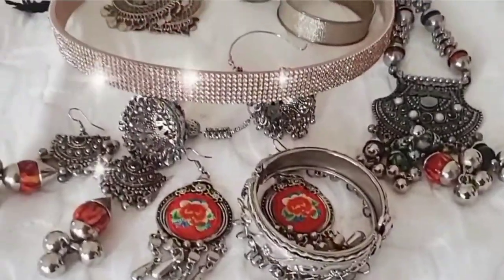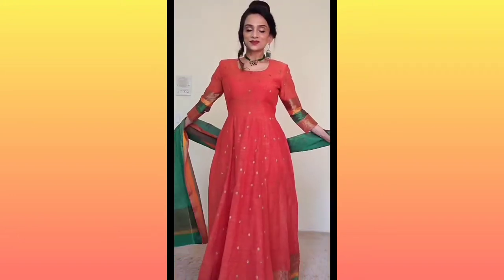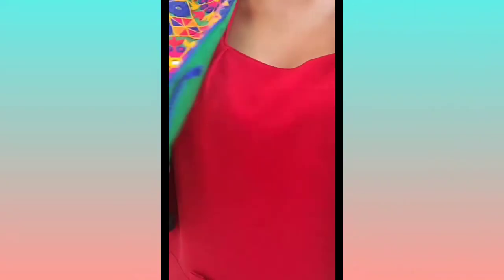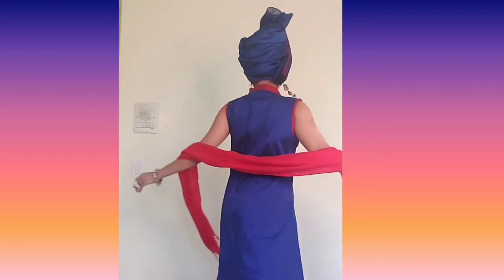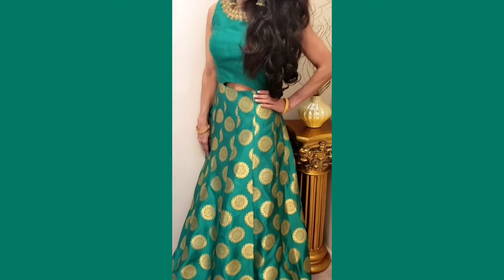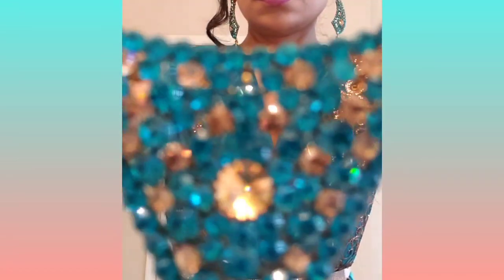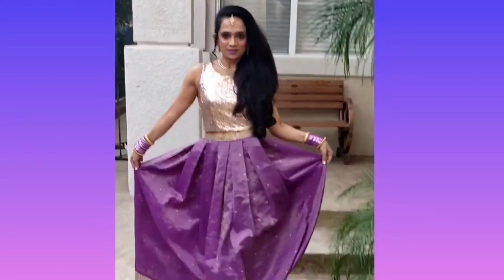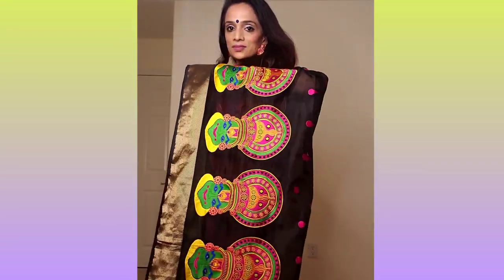🌸 My Navratri outfits 2020 🌸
My outfits details 👇
Dress 1 : Grey Jumpsuit from 'Indya'
Dress 2 : Orange dress custom made from Saree.
Day 3 : Saree I got as gift , Kurta custom made.
Day 4:Red dress from 109F , jacket from Indian boutique.
Day 5 : Blue kurta from Lifestyle,  Palazzo pants and dupatta from FabIndia, red scarf from GAP.
Day 6 : Yellow skirt and blouse custom made, Off-white lehnga skirt and kurta from 'Indya'.
Day 7 : Green dress from Neeru's.
Day 8 : Jumpsuit from Express , Saree I got as gift .
Day 9 : Purple skirt custom made 💜
Dussehra outfit : Dupatta from exhibition, top custom made , skirt from Macy's.